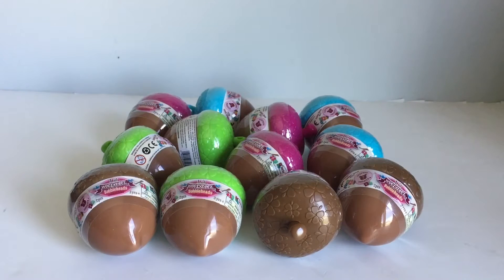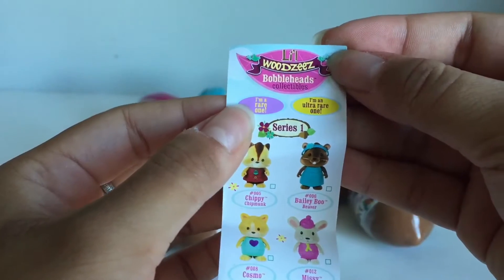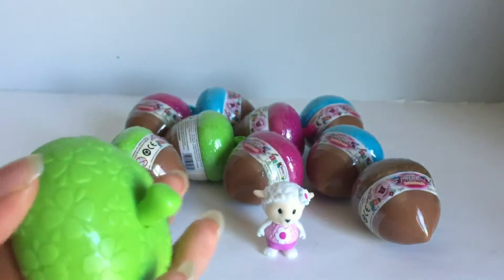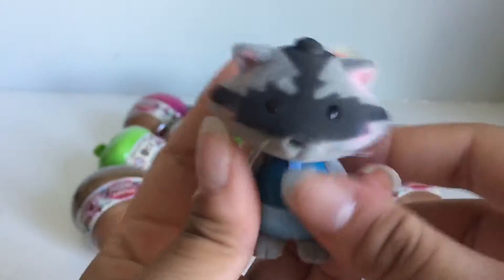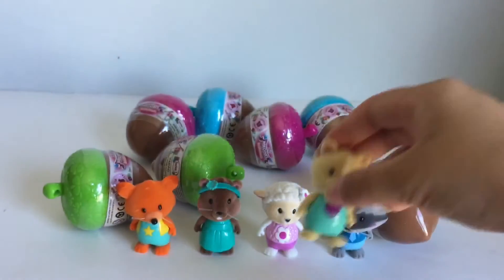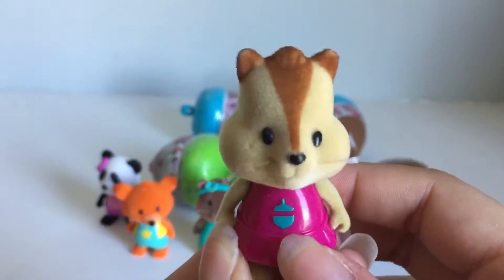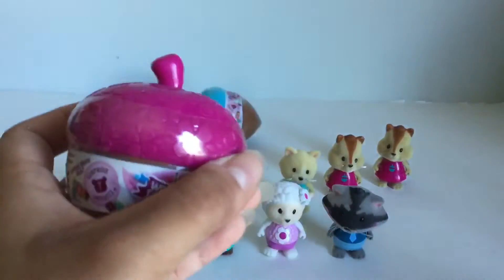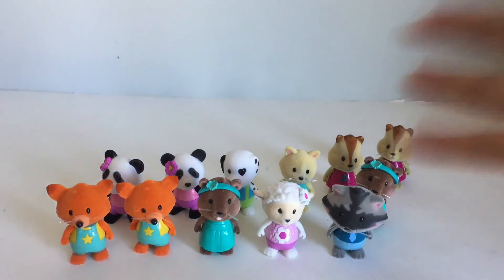Lil' Woodzeez Blind Acorns Bobble-heads | kittentsumsntoys